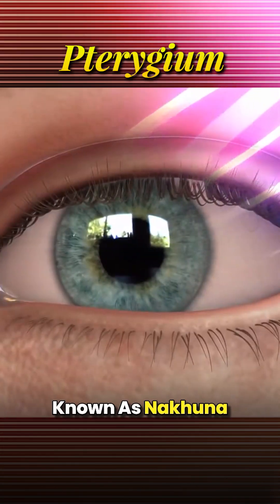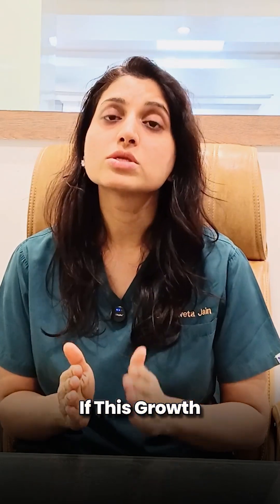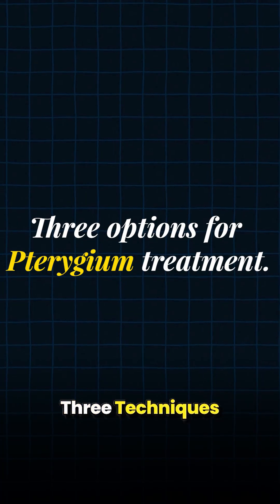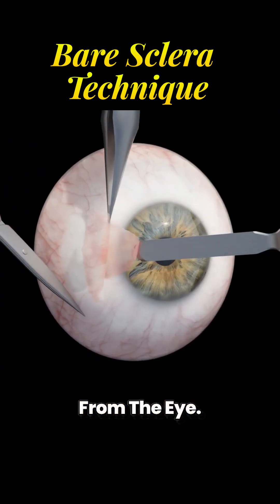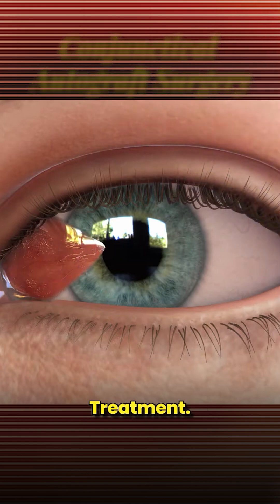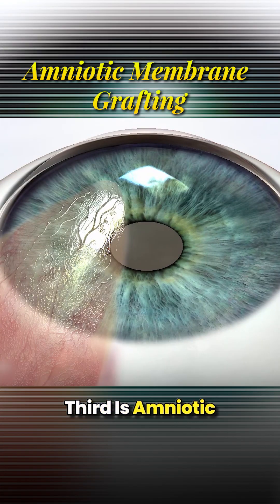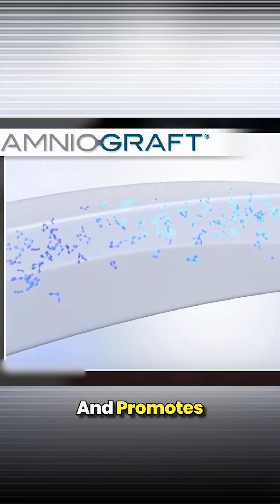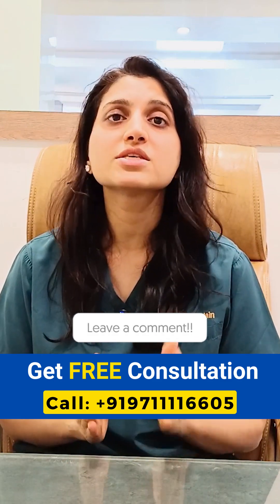What is Pterygium? || Causes & Treatment of Pterygium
Updated - 2026

Pterygium is a small fleshy growth on the white part of your eye (conjunctiva) that slowly moves towards the cornea. It is non-cancerous, but can cause redness, irritation, burning, or even blurred vision. When it grows too much, it can affect your eyesight and cause astigmatism.

Main Causes:
Spending too much time in the sun (UV rays), dust exposure, or having dry eyes are the most common reasons. People aged 30–50 years or those with lighter skin and eyes are more likely to get it.

Treatment Options:
If it’s small, using eye drops and wearing sunglasses can help.
But if it grows larger or starts affecting vision, surgery is needed.

 Types of Surgery
1. Bare Sclera Technique: Simple but higher chance of coming back. Cost: ₹8,000+
2. Conjunctival Autograft: Most common and safe. Uses tissue from your own eye for fast healing.  Cost: ₹18,000+
3. Amniotic Membrane Grafting: Used for complex cases or less tissue. Helps in faster recovery.  Cost: ₹20,000+

Each eye is different, so the doctor chooses the best method for you.
If you have Pterygium or Nakhuna, call our helpline 📞 to book your free consultation today!